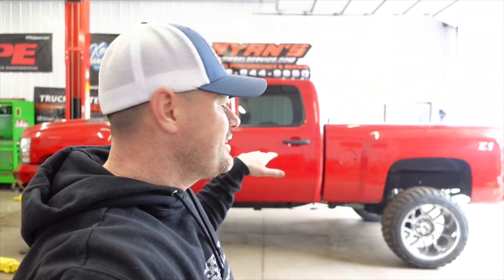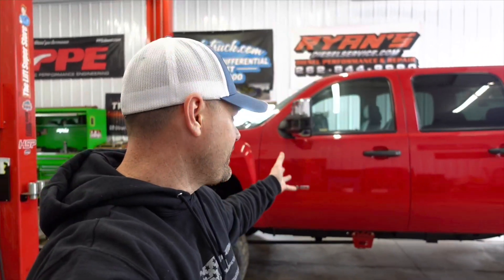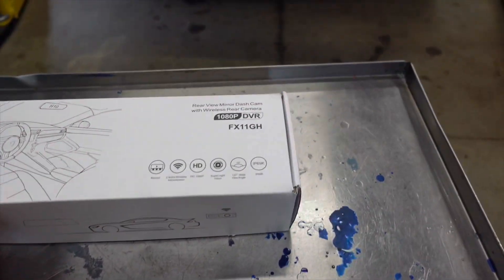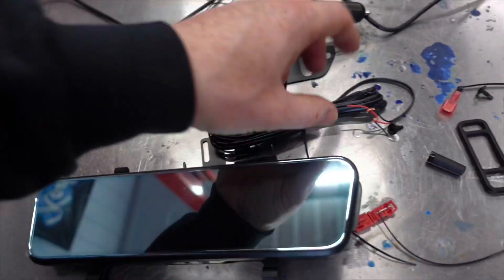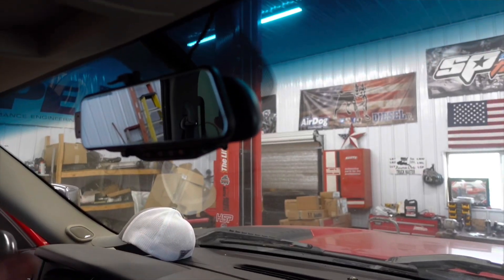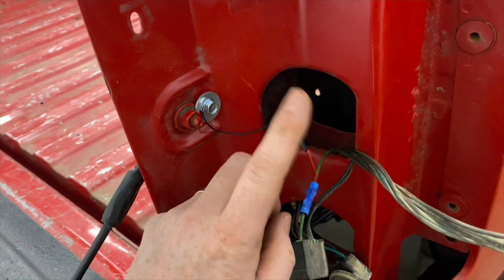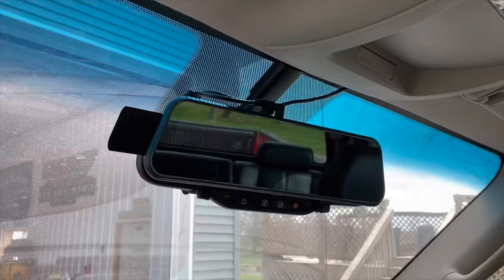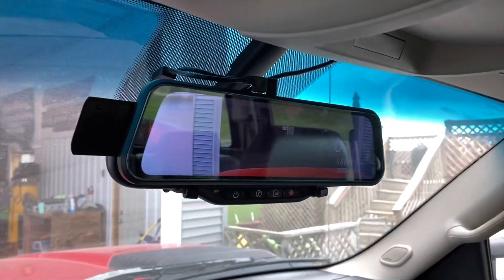Touch Screen Dash Cam Mirror Install/Review!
68mm Street Turbo Ryan’s Diesel Service
60% Injectors Bitterroot Diesel
PVC Reroute
6" Pro-comp suspension lift kit
5100 Bilstien Shocks
35/12.50/R22 DX12 Delinte
22x14 Instigators A776 Anthem Wheels